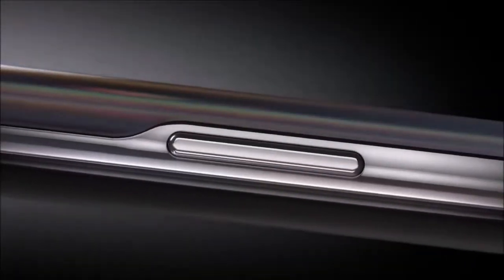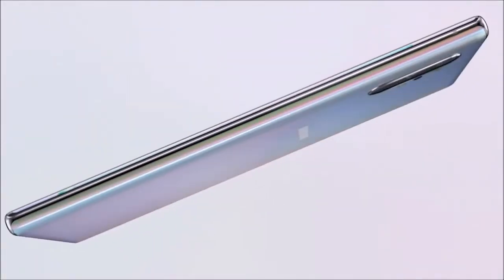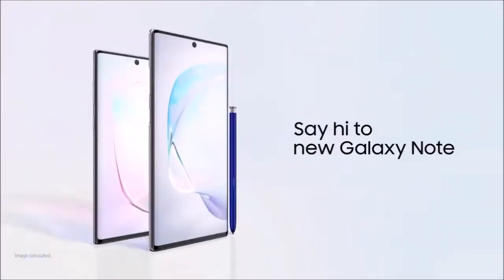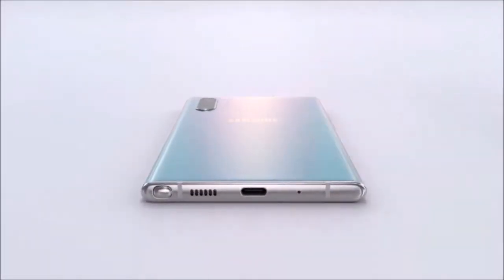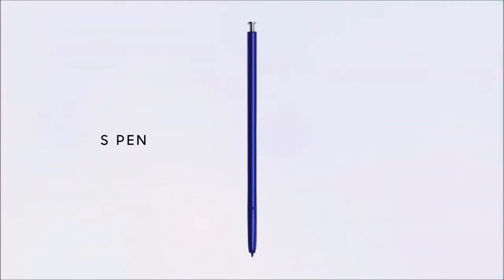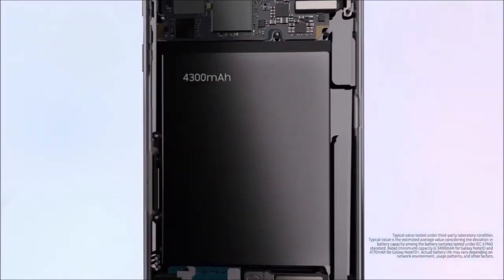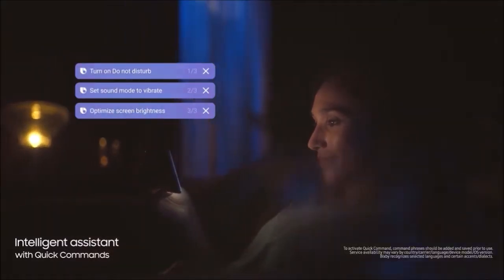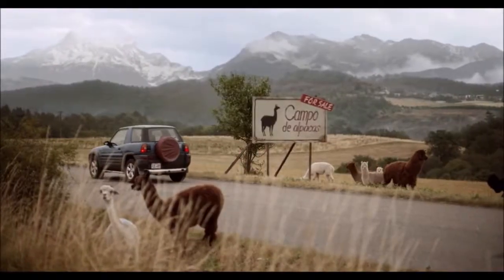Samsung Galaxy Note 10+ review: is this the best smartphone?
The Samsung Galaxy Note 10+ is an excellent cell phone and the best phablet there is.

Samsung Galaxy Note 10+

Effemeride_com is designed to bring out the most useful and specialized recommendations for things to buy through the vast landscape of e-commerce.

We support viewers with thousands of hours of reports and tests to help you find what you need to live a better life.